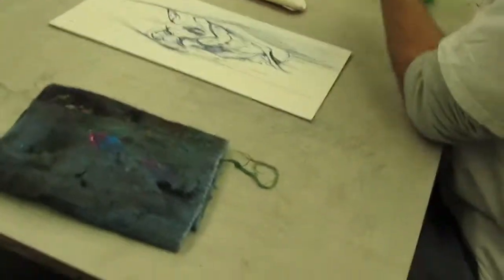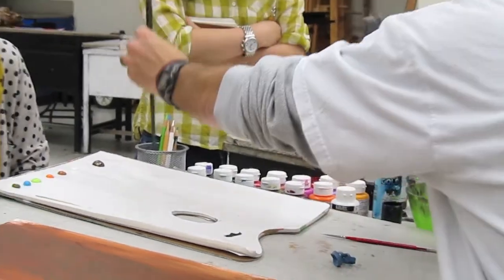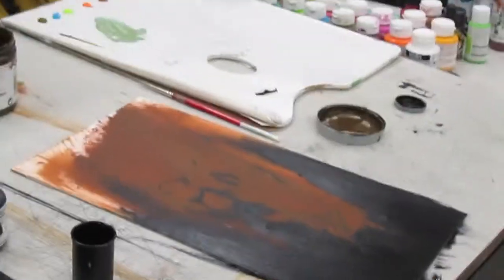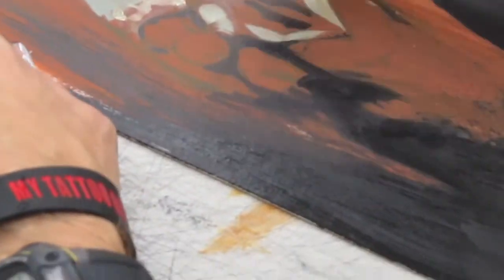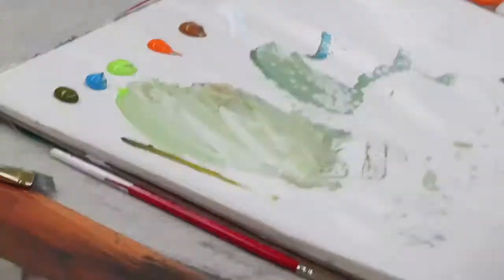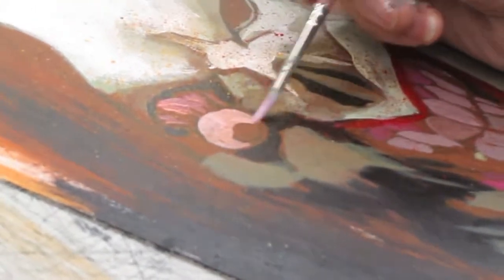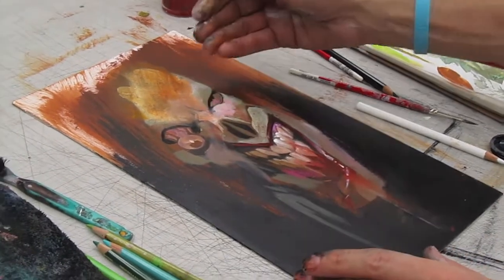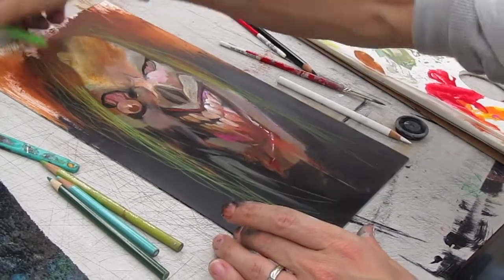The Collection - Dave DeVries - Zombie Joker Painting Demo Pt 1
I took Dave's illustration class at F.I.T. in the Fall of 2012 and he did this awesome acrylic zombie Joker painting demonstration during one of the classes.

Dave is an amazing artist and educator, perhaps best known for his Monster Engine project, where he turns kids drawings into fully realized and rendered paintings.

Find him on the web at